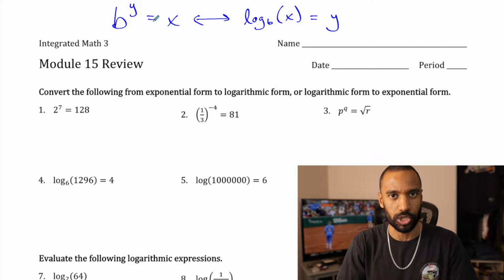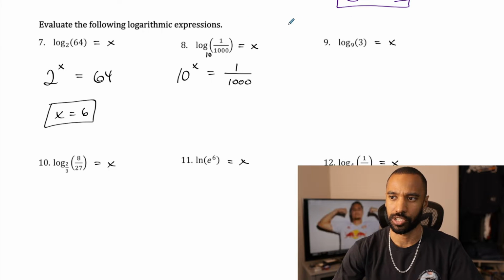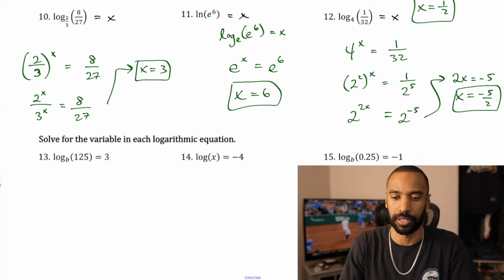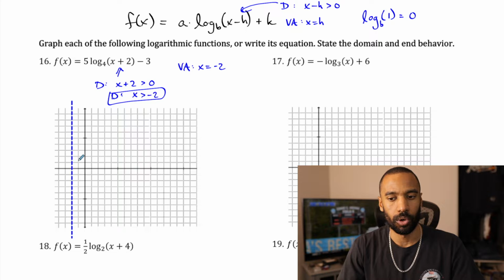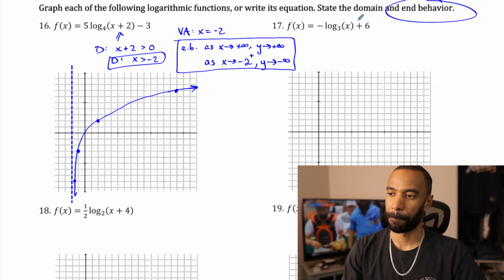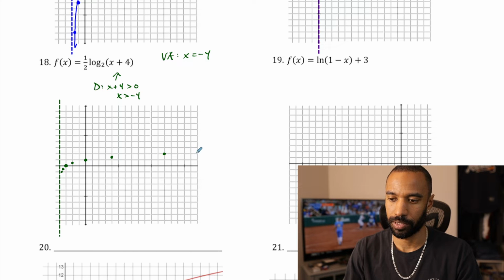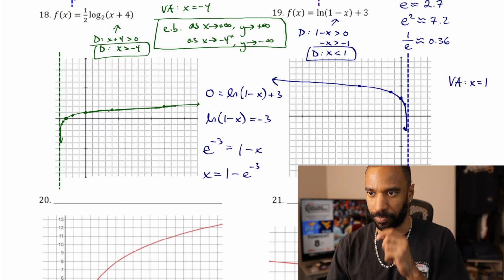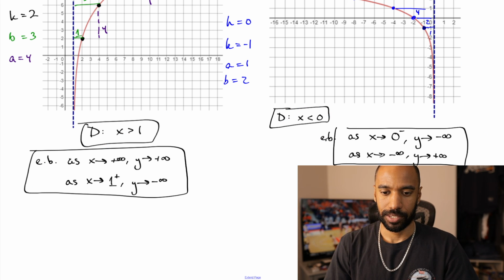Evaluating & Graphing Logarithms (overview)